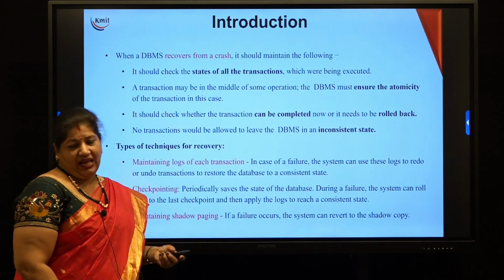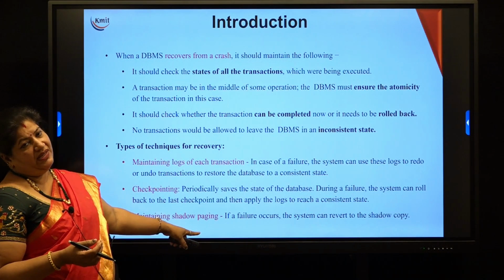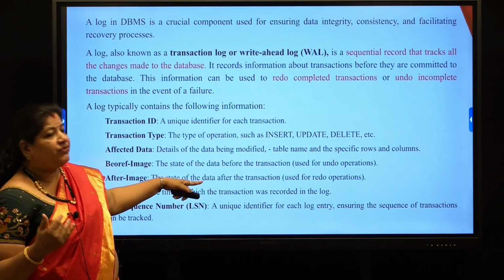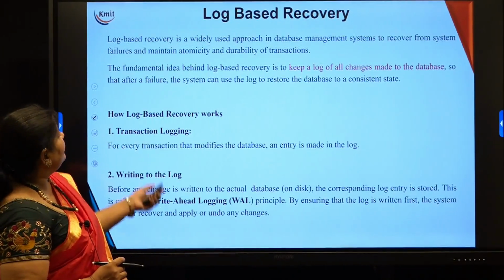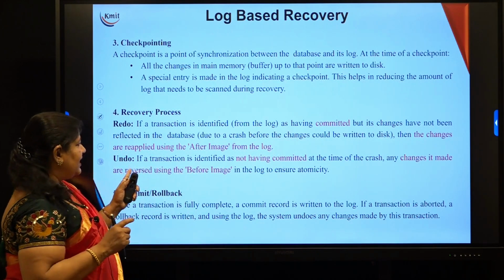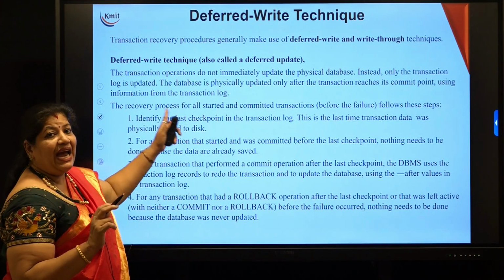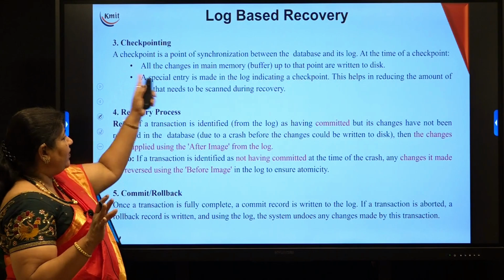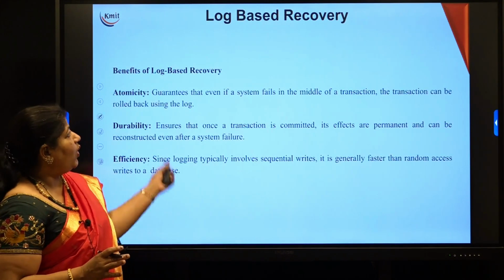UNIT - 4_Recovery & Atomicity – Part I